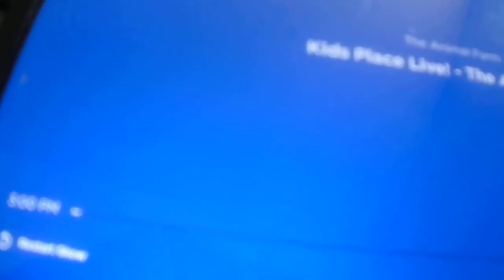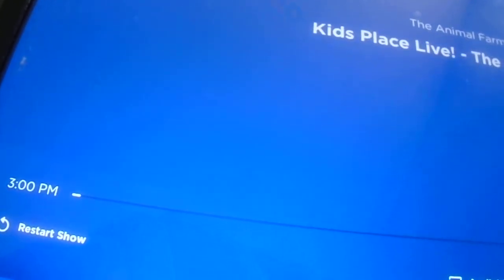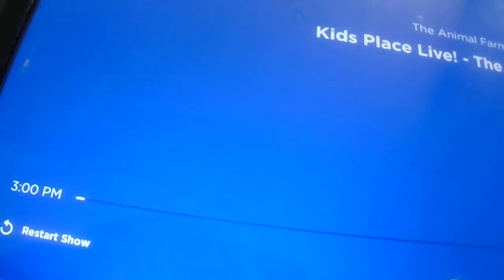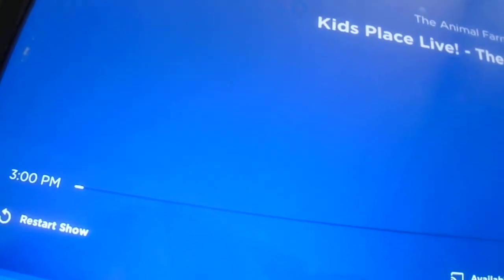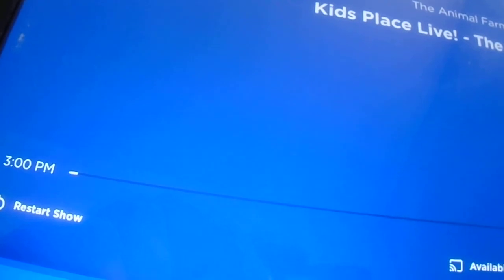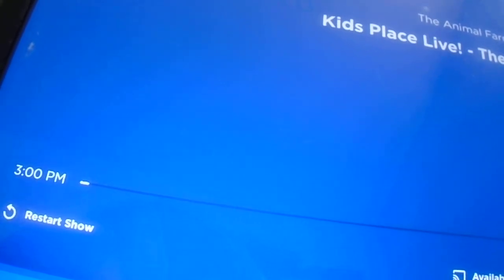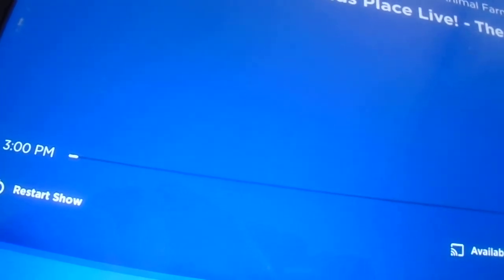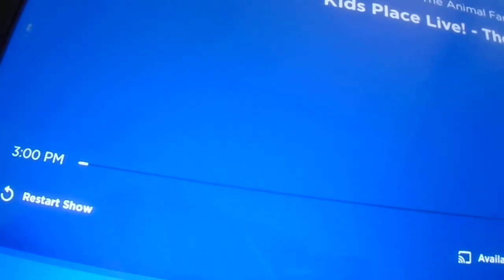Kenny on Kids Place Live